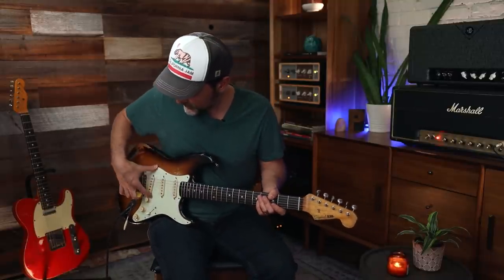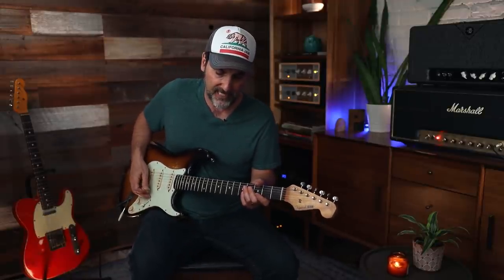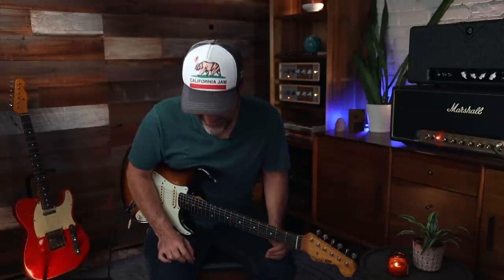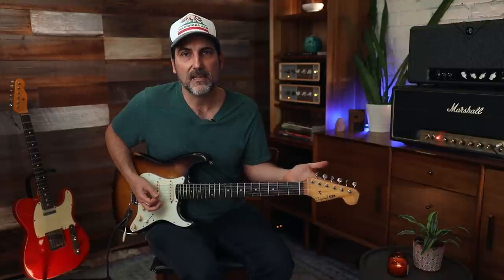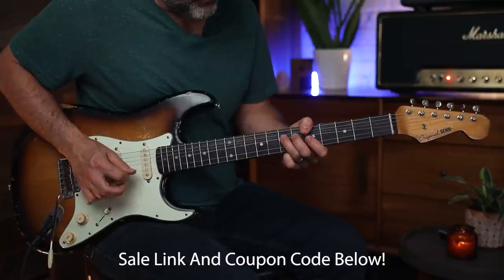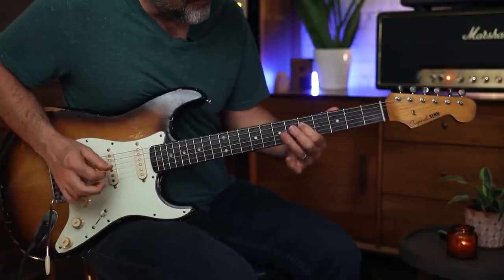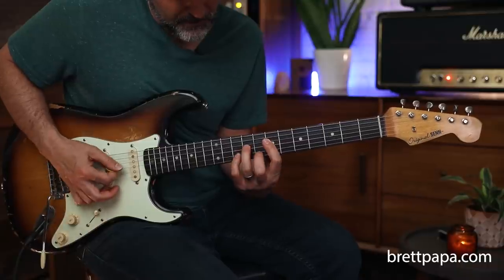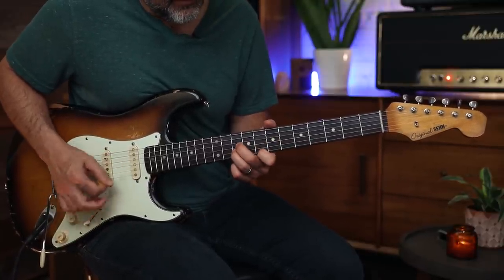How I Get My Tones - Knowing Your Fretboard - Soloing Tips (Your Questions Answered)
👉Check out my favorite guitars, amps, strings and things and recording gear on my Sweetwater

-Pedals (not available at Sweetwater)
Nordvang 83 Drive

Other Lollar Single Coils I use (flat pole pieces)
Vintage Blonde (Neck)

-Amps (not available at Sweetwater)
Divided by 13 BTR23, RSA23, CJ11 and JRT9/15 (tell ‘em Brett sent ya!)